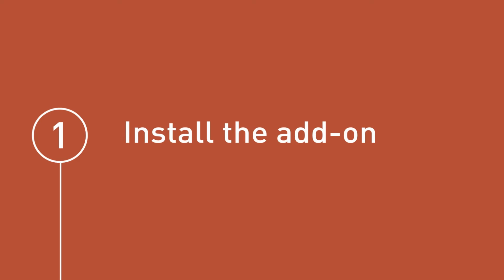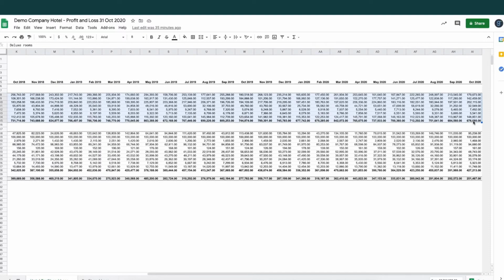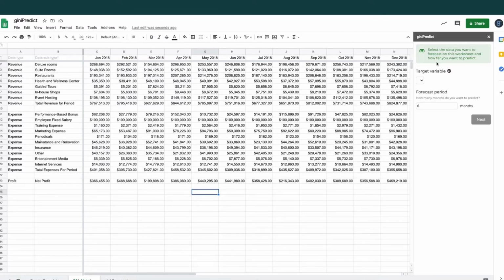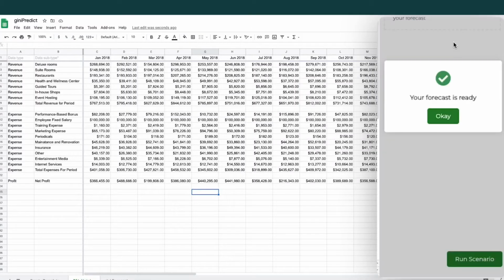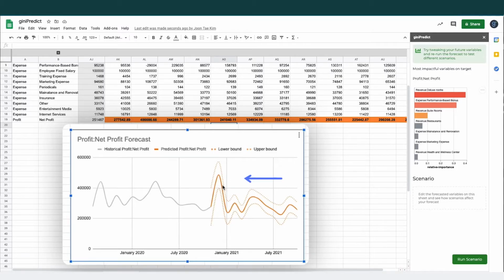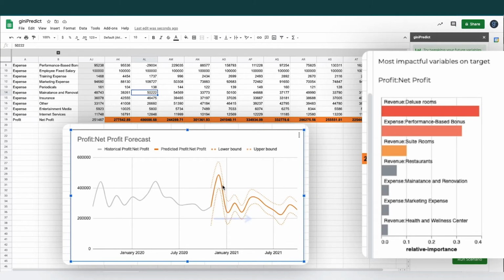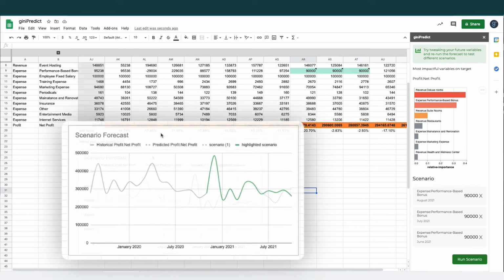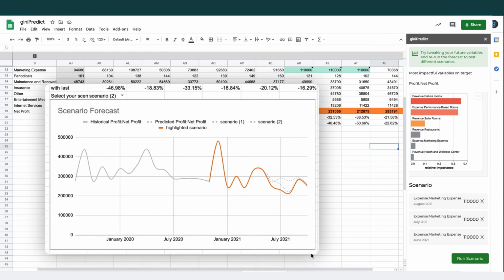giniPredict - How to get started video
COO Victor Lang shows you how to install the giniPredict spreadsheet add-on, import data and run your first forecast and scenario, powered by machine learning.